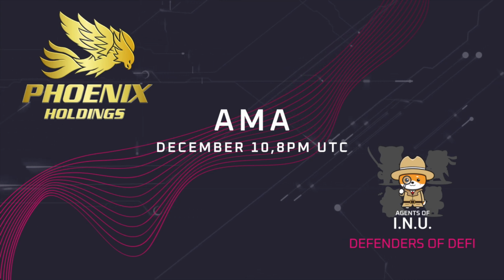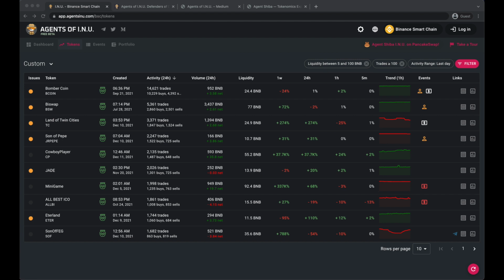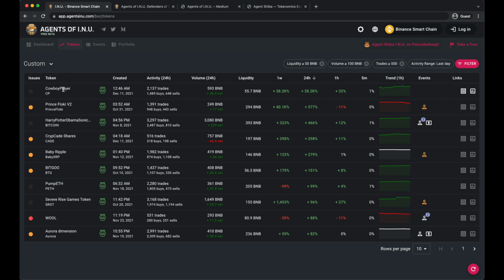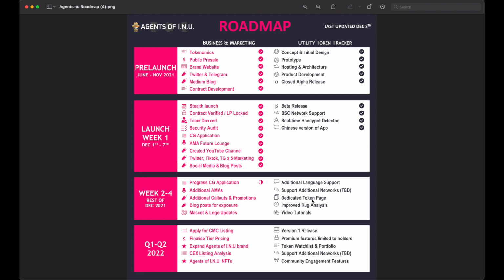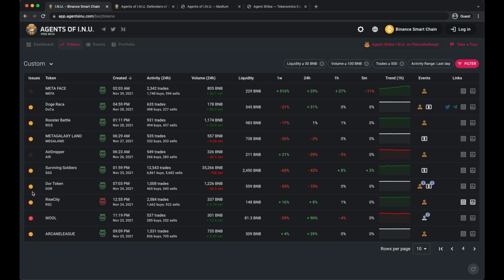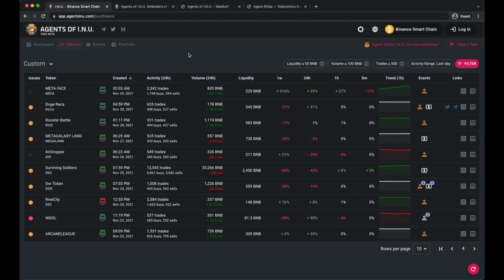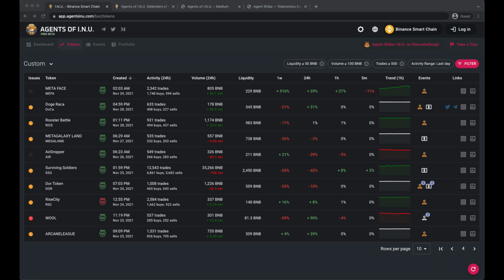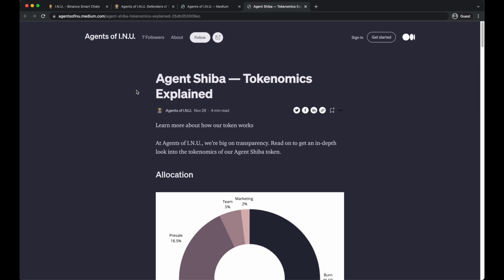BSC's NEWEST Token Tracker & Scam Detector! - Agents Of I.N.U. x Phoenix Holdings (AMA)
Listen in to our AMA with Phoenix Holdings! Abe and Imi jumped on to talk all things Agent of I.N.U.! We discussed the inspiration behind the project, the utility of our web app, upcoming features and more!

Check out the website at app.agentsinu.com